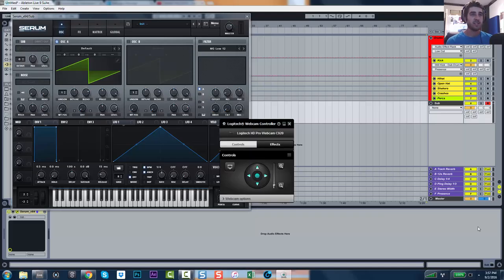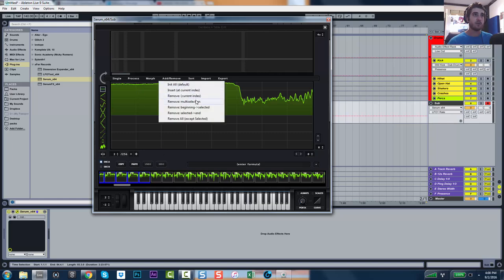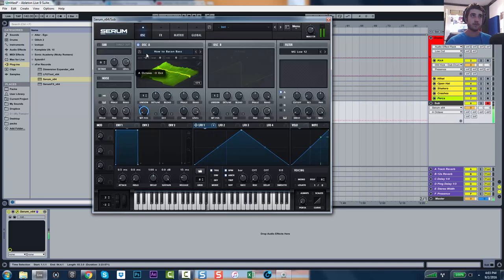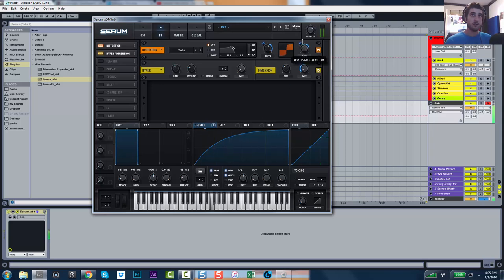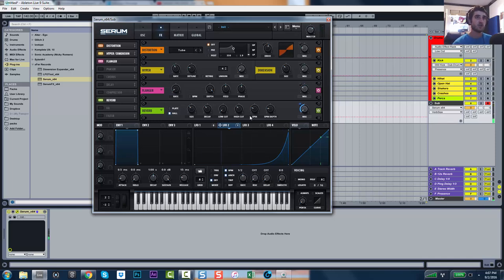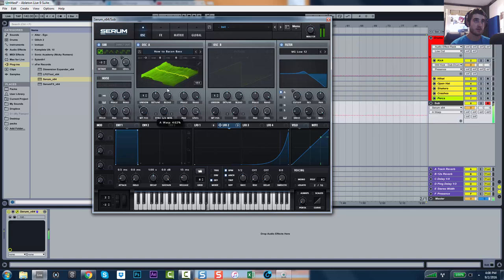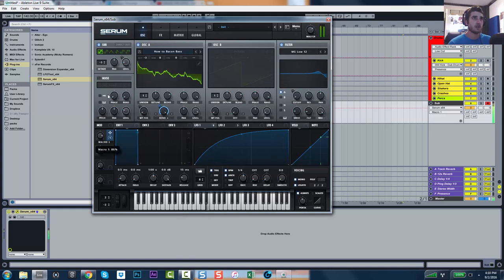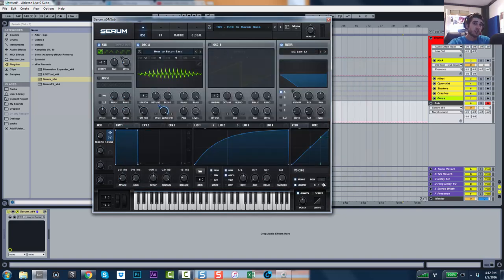How to Bacon Bass - Free Serum Preset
🎹 Ultimate MIDI Chord Progressions Pack █ If you want this preset and many more goods, click the link below and let me know where to send them

Everyone loves bacon, Everyone loves bass.
So I figured, combine the two together.

I used serum to import a picture of bacon I got off of canva.com.
I am pretty sure you can do something similar to pictures with audicity.

Bass House Wobble in Serum